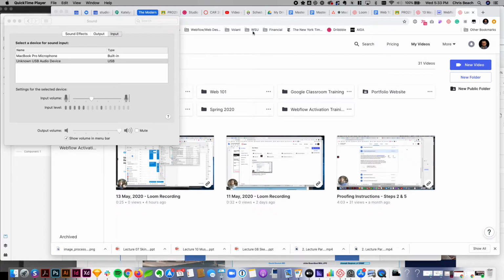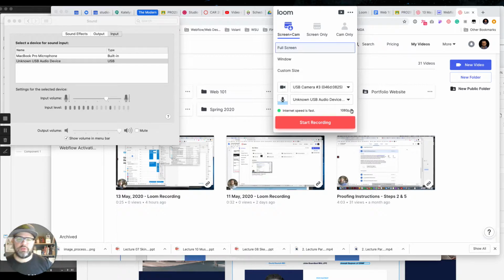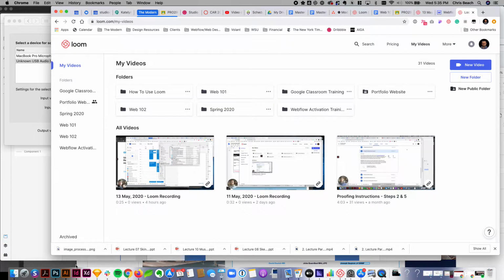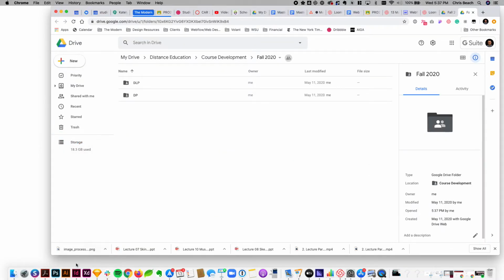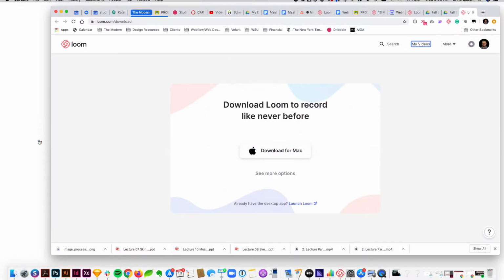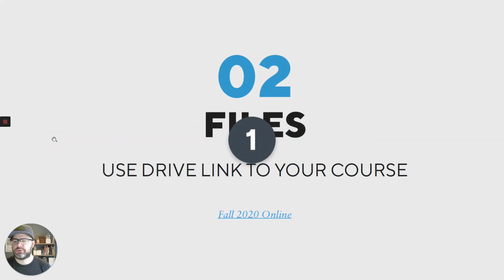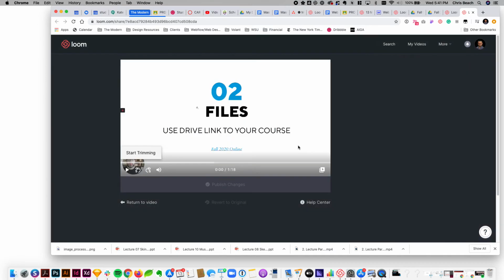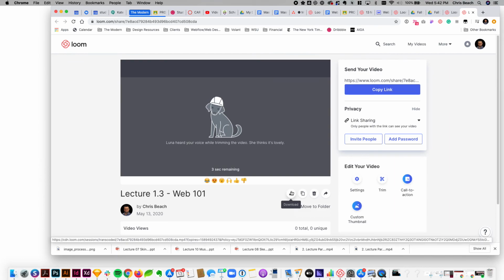Loom desktop recording DEMO